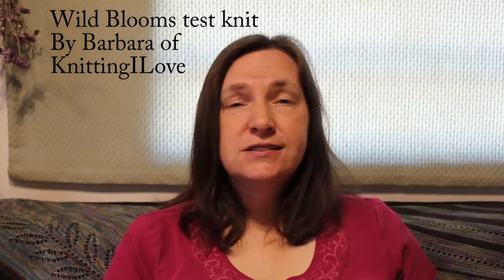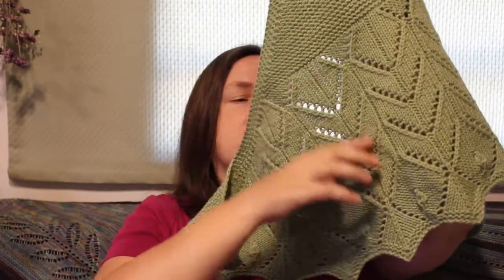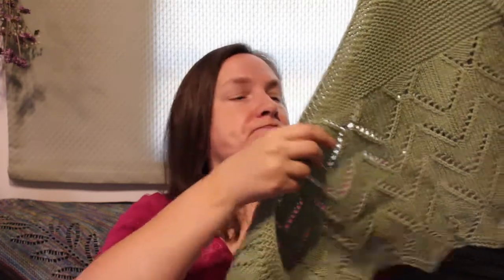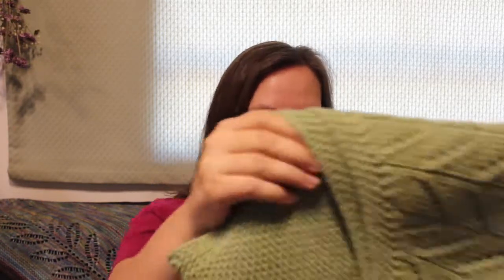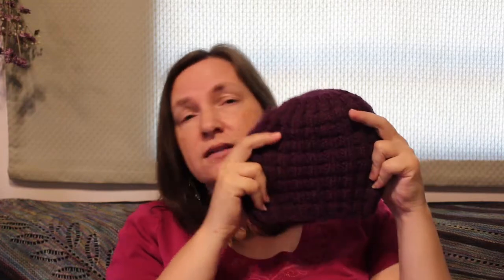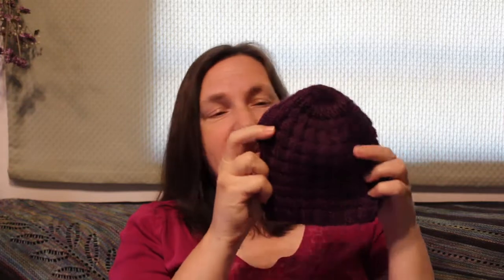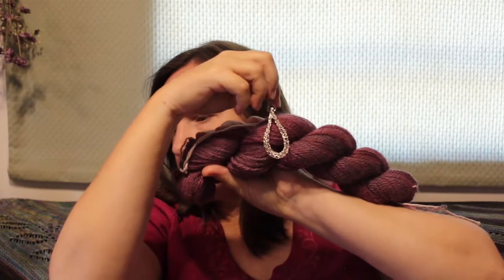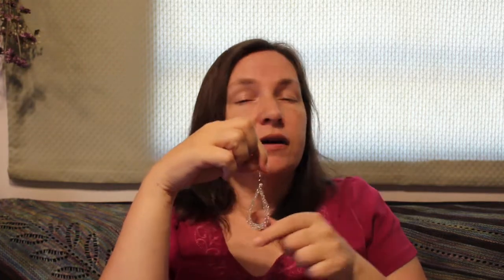Episode 8 -- Test Knit, Baby Booties, Dye Job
Fiber Chronicles is all about yarn, knitting, and other fiber related crafts.

In this episode:
FO:
A shawl test knit I did for Barbara of Knitting I Love, Wild Blooms.  It is a lovely shawl and it is fun to knit. Barbara can be found on YouTube and Ravelry.  She also has a shop where she sells knitting related items.
The baby hat I made for my nieces new baby.  Flower Cap by Hattisto on Ravelry.
The booties I designed and made to match.
Yarn I overdyed.  What pattern should I use?
Wire i-cord earrings in my shop.

Bonnie

facebook as Fiber Chronicles
instagram as fiberchronicles